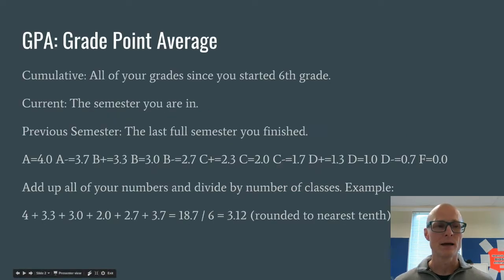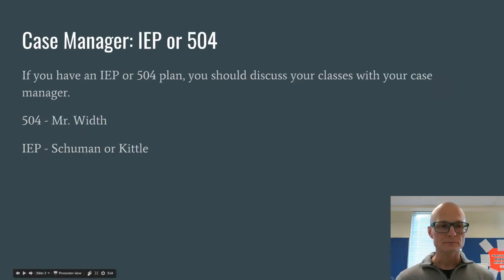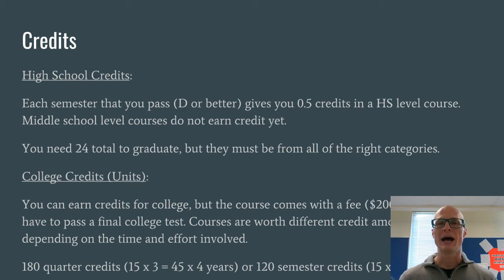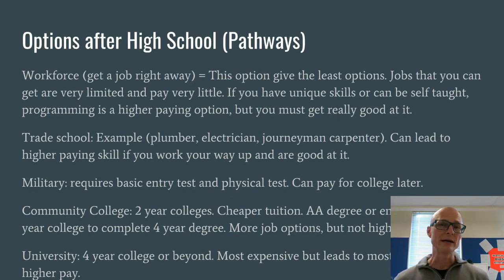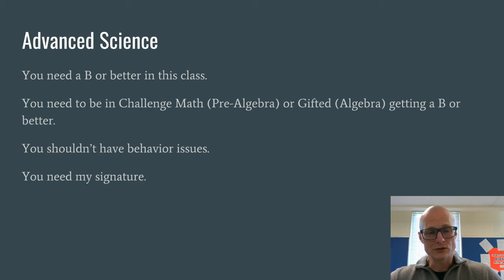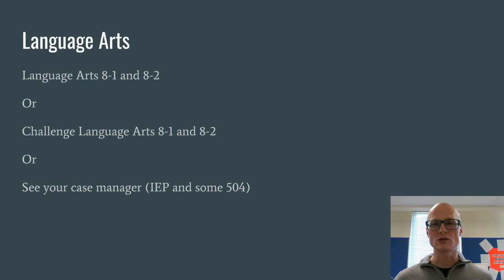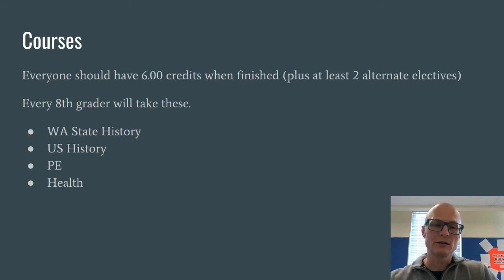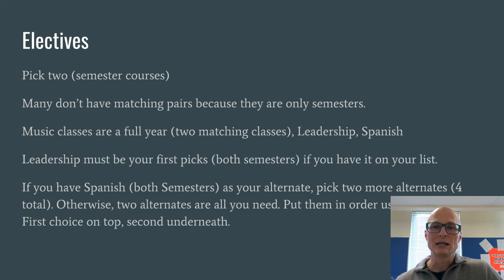Cavelero Registration Review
Mr. Coe reviews the presentation from 3/16/17 during Science classes. Cavelero Counselors shared information with students, including providing registration forms. These forms can also be found on the Cavelero